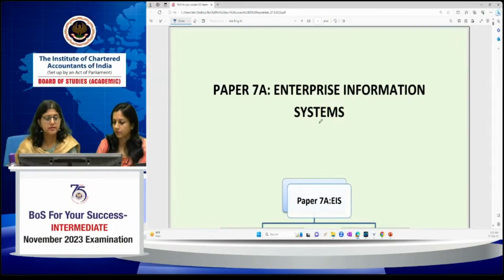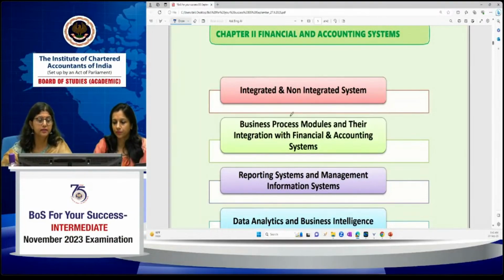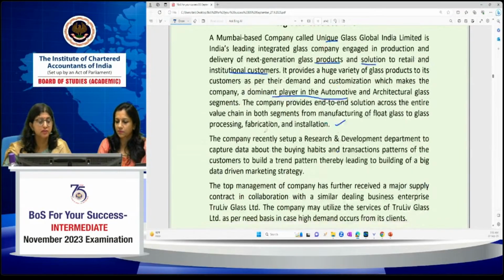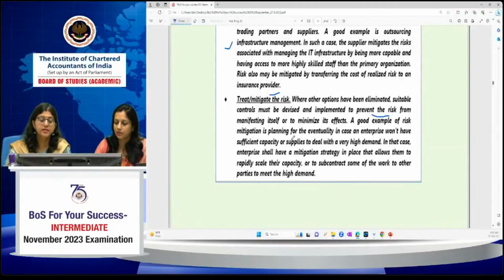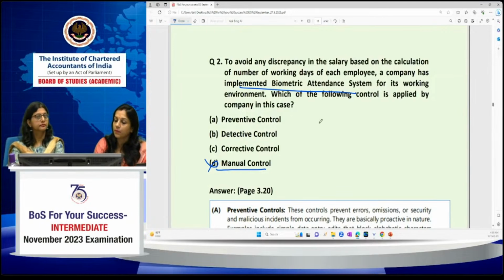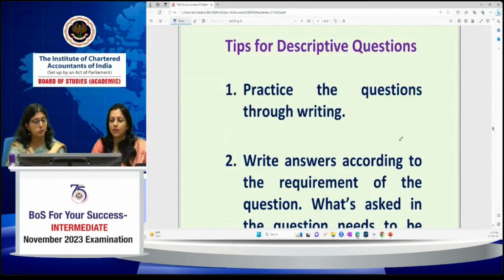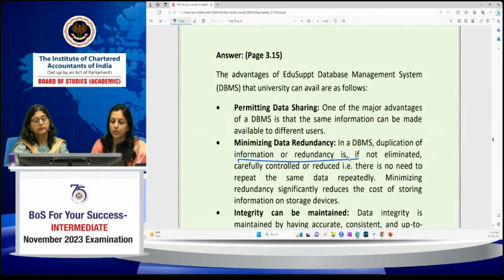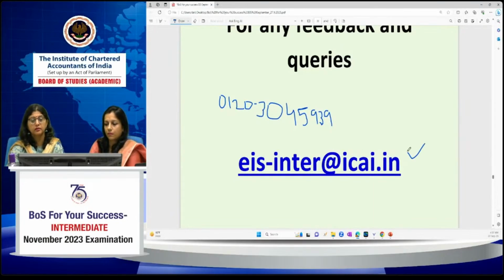BOS For Your Success | Intermediate Paper 7A - Enterprise Information...| Session 1 | 27 Sep, 2023